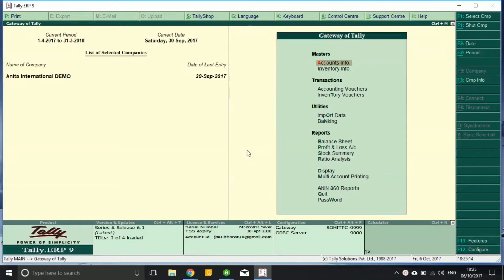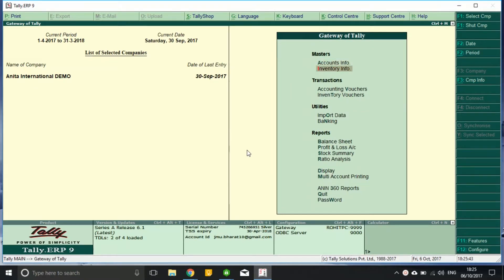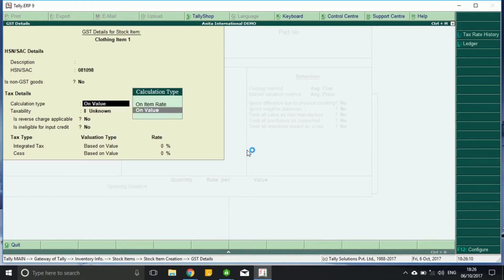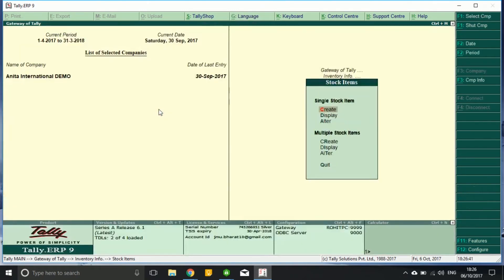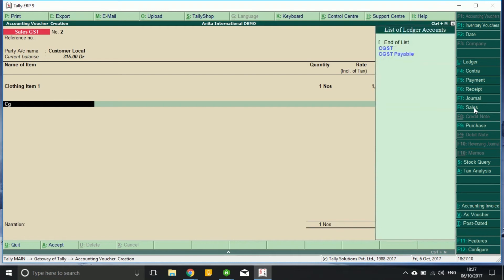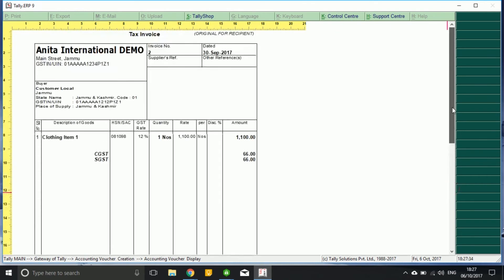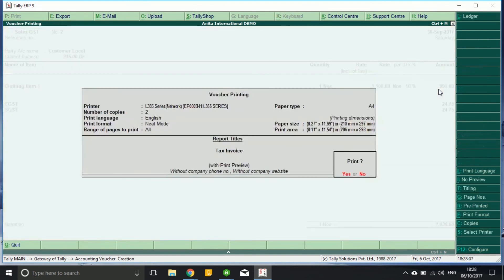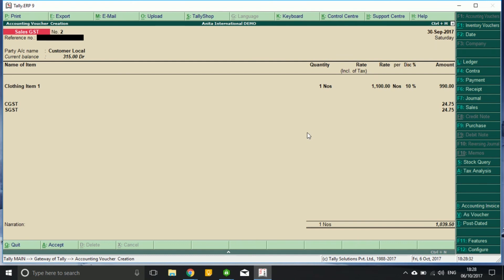How to Set GST Based on Item Rate in Tally ERP 9 | For Garments & Apparels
Tally for GST Tutorial : GST Based on Item Rate specially for Garments, Clothing & Apparels